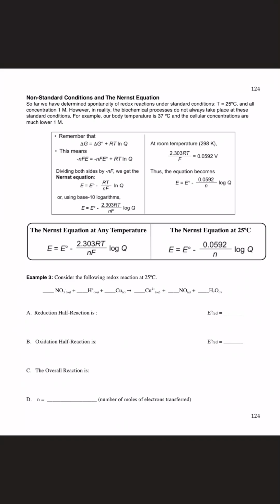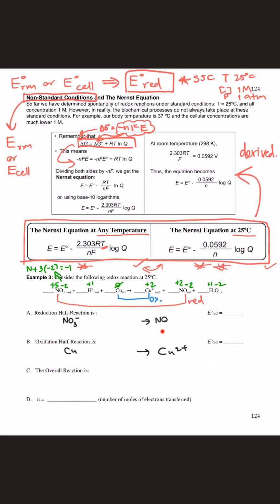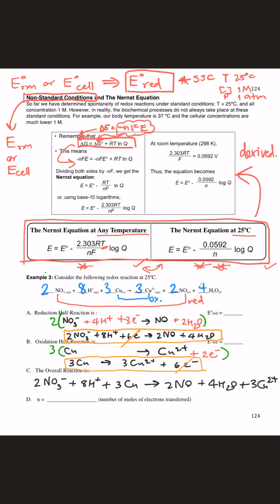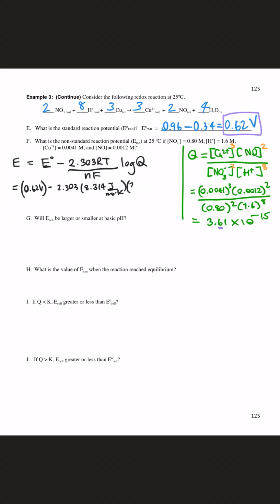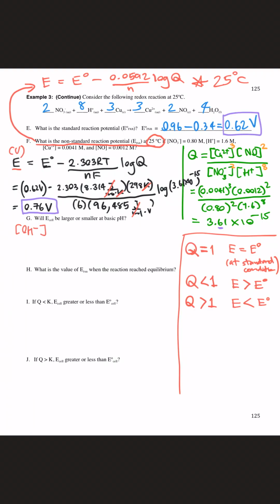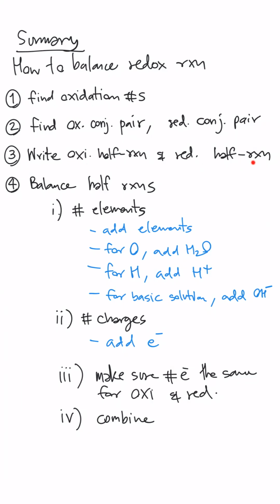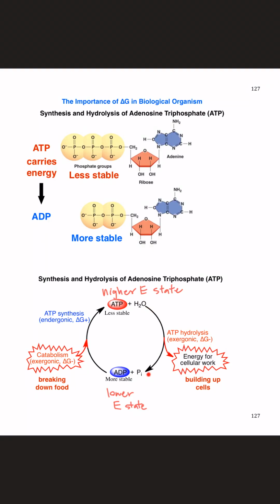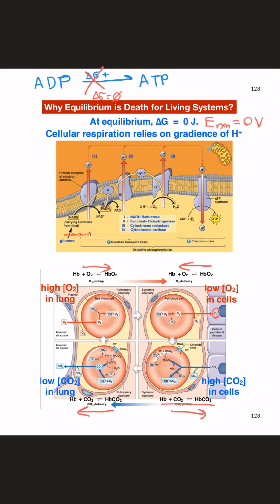CH123 Lecture Video Chapter 18.6 Part 2